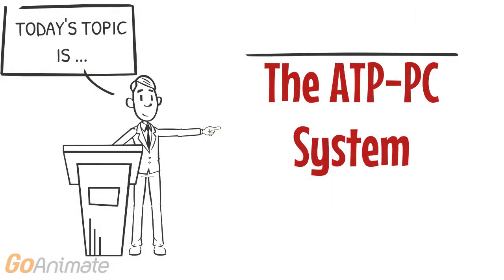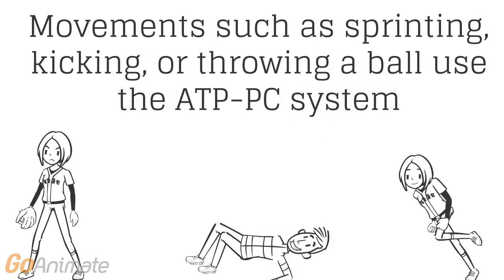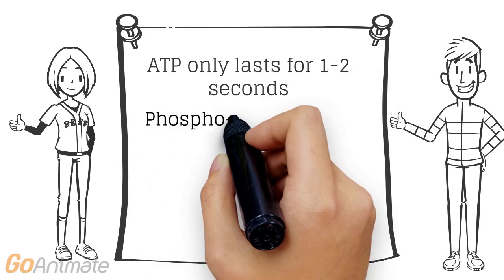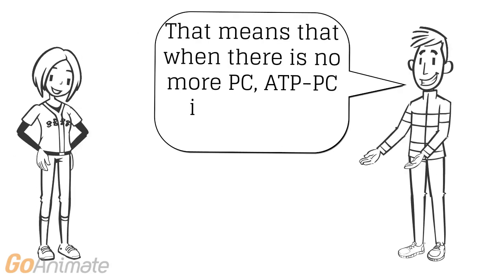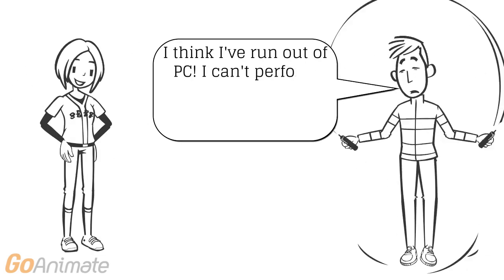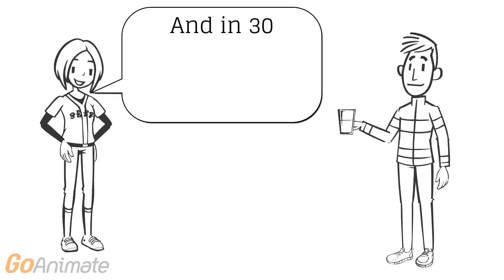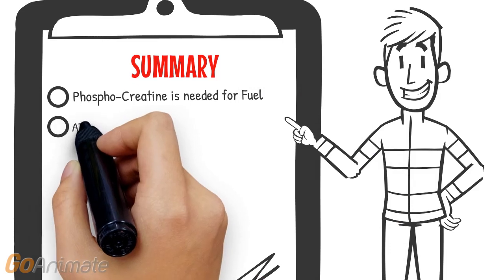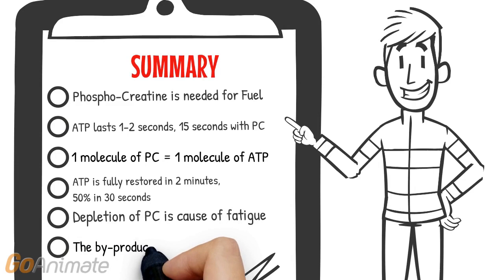ATP-PC system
This video covers the ATP-PC System, with reference to the NSW Stage 6 PDHPE Syllabus